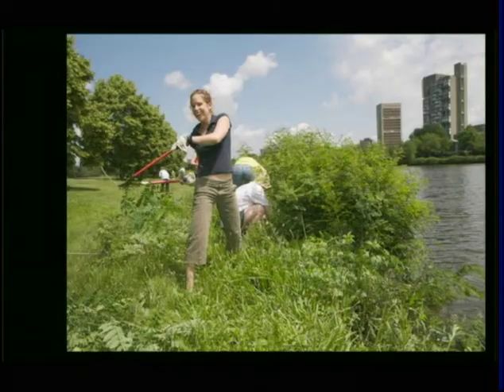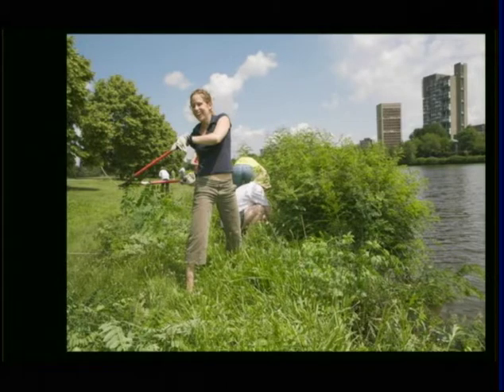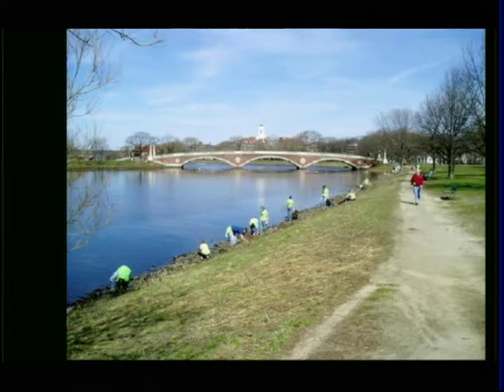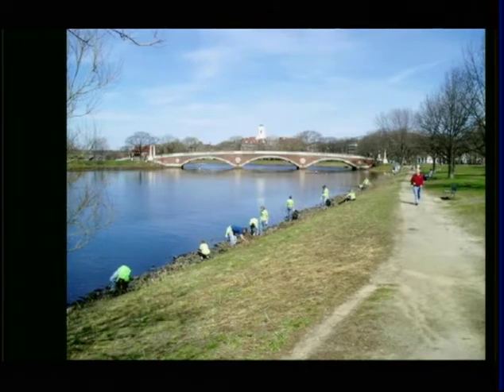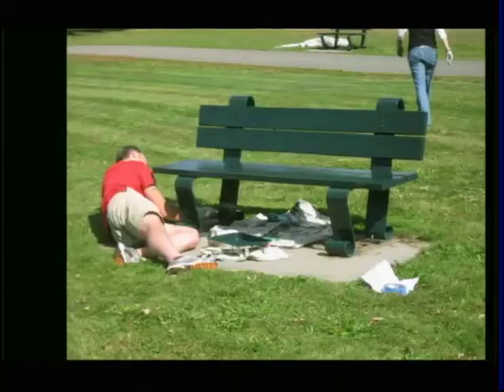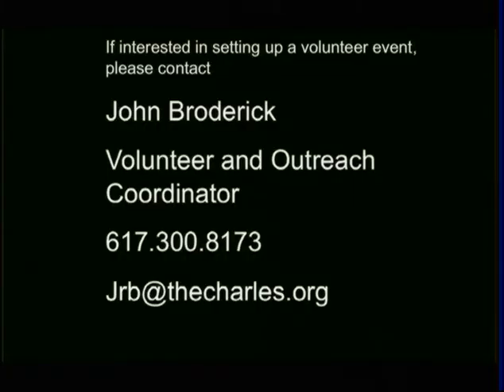"Parklands" with John Broderick, Volunteer Coordinator, 3 - 12/5/2009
Part 3: Conservancy Volunteer Coordinator John Broderick joins Renata von Tscharner to talk about the Conservancy's bulb planting campaign, in which volunteers planted over 10,000 daffodils, including over 6,000 in Cambridge alone.  Other topics discussed include upcoming volunteer projects for winter, spring, and beyond.